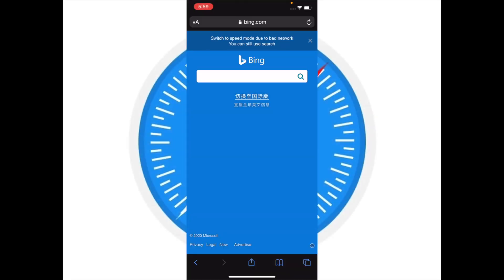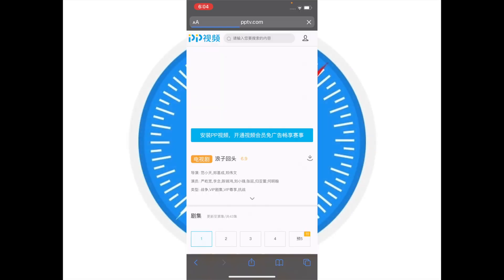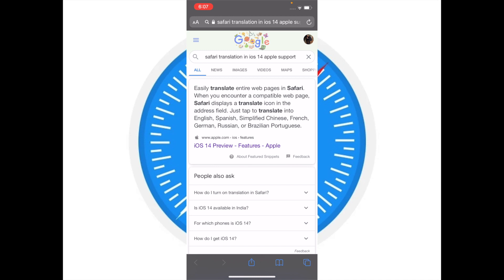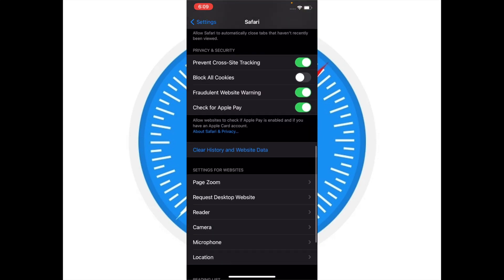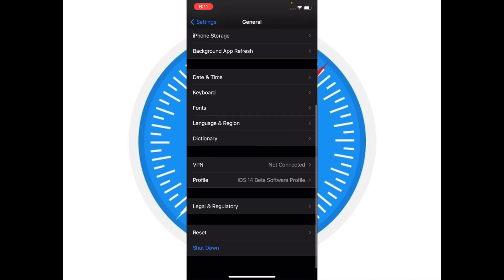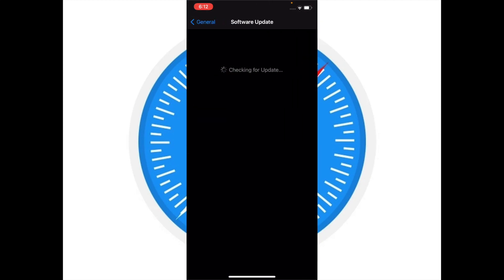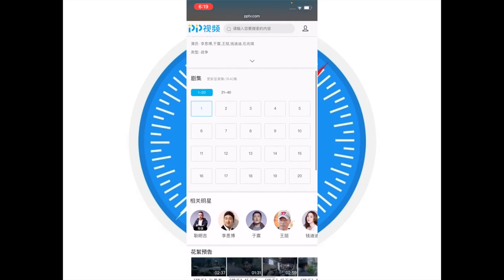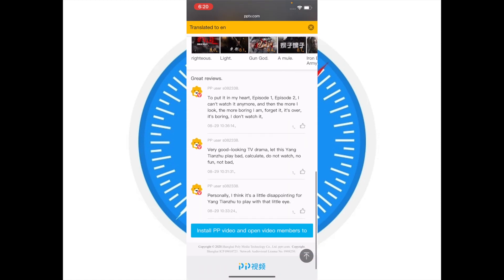Safari Translation Not Working in iOS17? 5 Fixes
Is Safari translation not working in iOS17? Here are the 5 reliable solutions to fix Safari translation issues on iPhone/iPad.